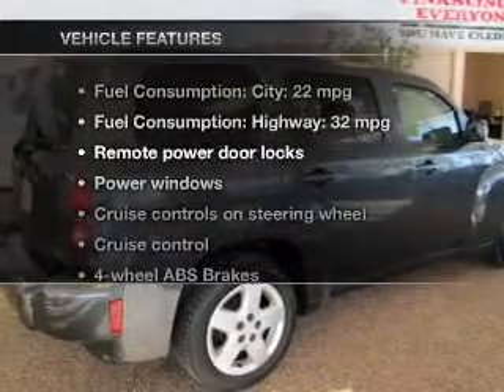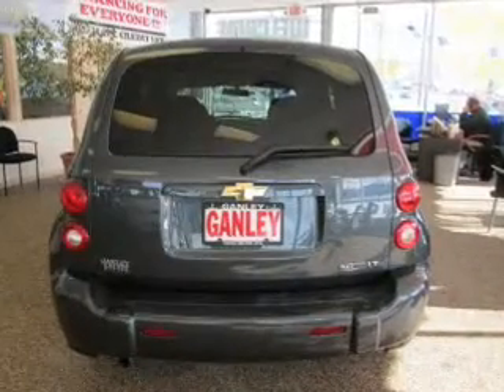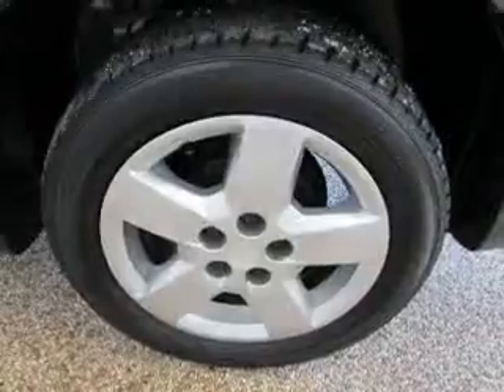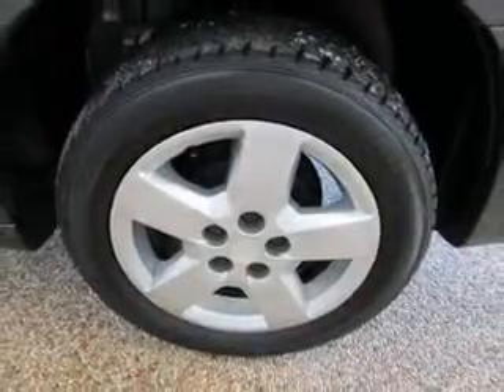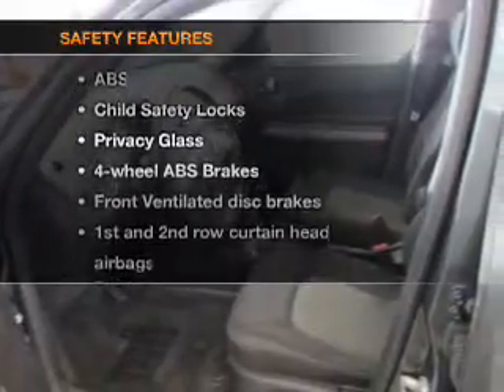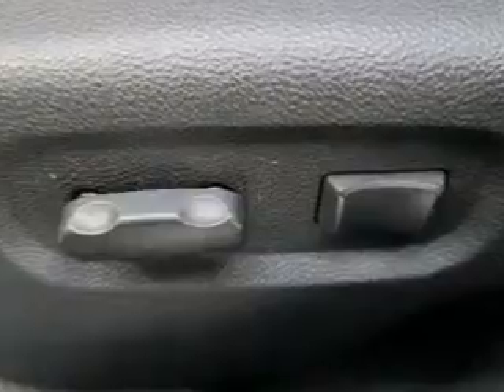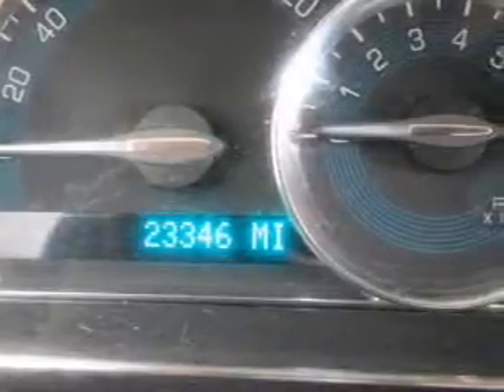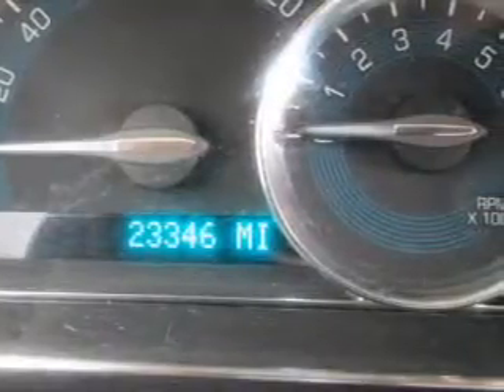2011 Chevrolet HHR - Middleburg Hts OH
Year: 2011
Make: Chevrolet
Model: HHR
Trim: LT
Engine: 2.2 liter inline 4 cylinder 16 valve
Transmission: Automatic
Color: Cyber Gray Metallic
Mileage: 23334
Address:
6630 Pearl Road